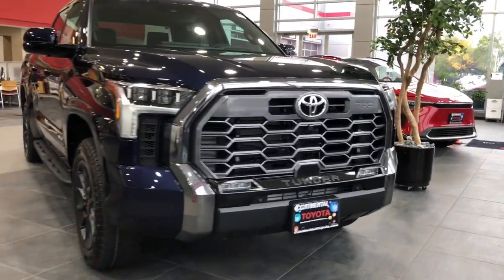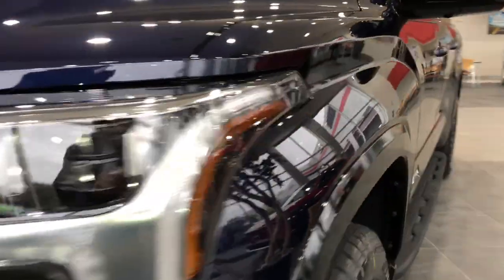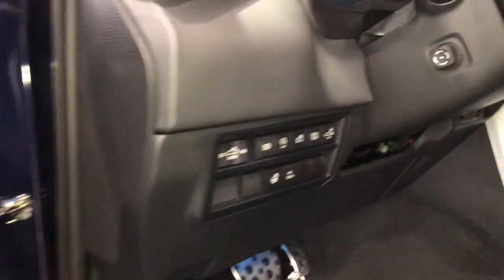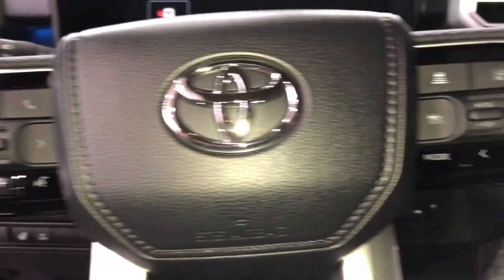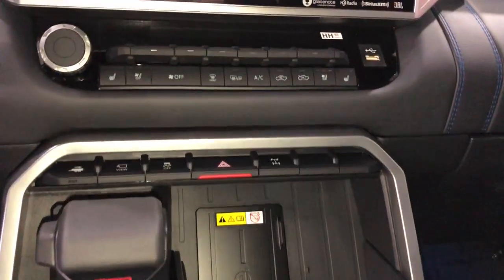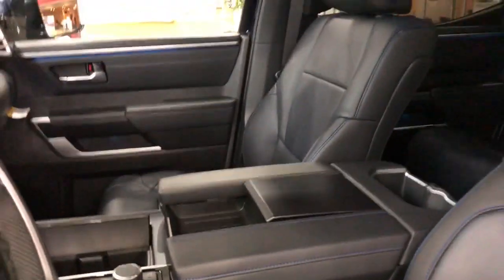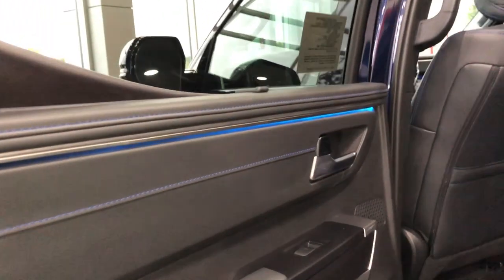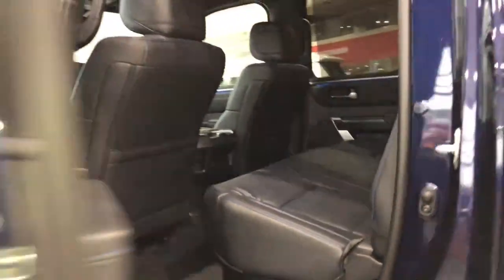2024 Toyota Tundra Countryside, Oak Brook, Oak Lawn, Elgin, Naperville, IL N24110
Blueprint New 2024 Toyota Tundra Limited available in Countryside, Illinois at Continental Toyota. Servicing the Oak Brook, Oak Lawn, Elgin, Naperville, IL area.

Tundra Limited
2024 Toyota Tundra Limited - Stock#: N24110

Continental Toyota
6701 S. LaGrange Rd

College Grad and Military rebates are not included in pricing. Tax, title, license and $347.26 doc fee additional. See dealer for complete details. *** Additional Add On's- Premier Defense Protection Package, includes 7 year warranty on exterior paint, protects against environmental damage, 7 year warranty on interior with stains, rips, tears and burns $3498.